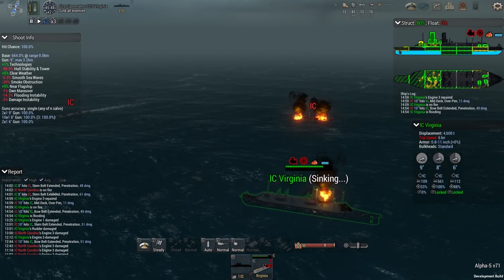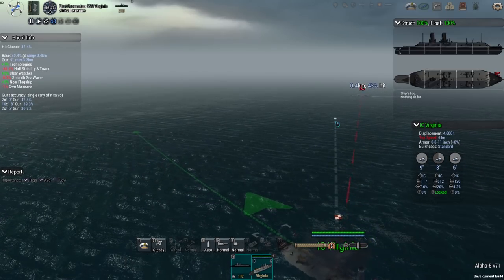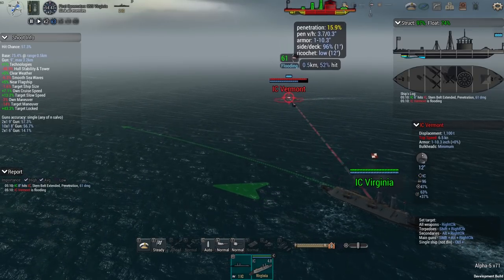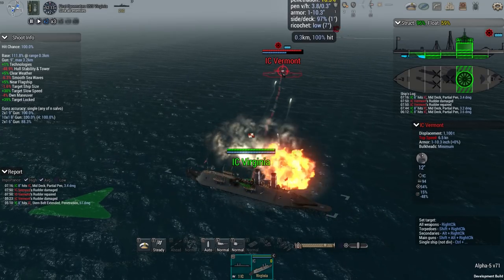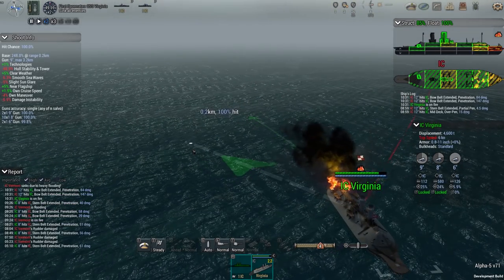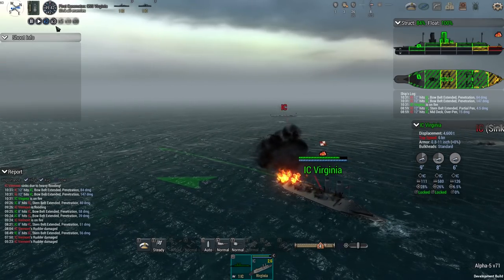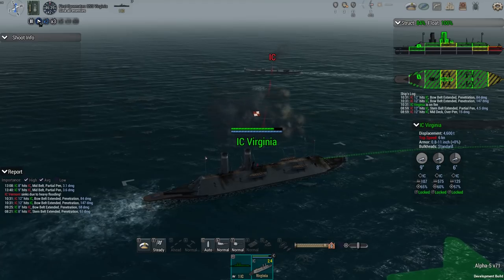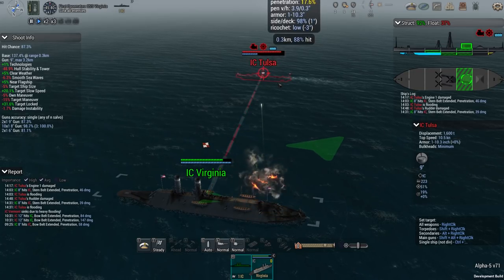Ultimate Admiral: Dreadnoughts - CSS Virginia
Time for the other side of this event, took me a couple of shots but the confederates finally won, I hope you enjoy!

System Specs:
CPU: AMD 2700x - 8 Cores
M-Board: MSI B450 Gaming Pro Carbon
RAM: 32GB G.skill TridentZ RGB 3200MHz DDR4
GPU: Nvidia GTX 1080ti
SSD Boot: 120GB Kingston
SSD Video Capture: 250GB Samsung 850 EVO
SSD Install: 250GB Samsung 850 EVO
HDD Storage: Western Digital 2TB (5400RPM)
HDD Storage 2: Seagate 4TB (7200RPM)
PSU: Thermaltake Toughpower GOLD 750W
HoTaS: Thrustmaster Warthog HOTAS, Winwing F/A-18c
Flight Pedals: Thrustmaster T.Flight
Head Tracking: TrackIR 5